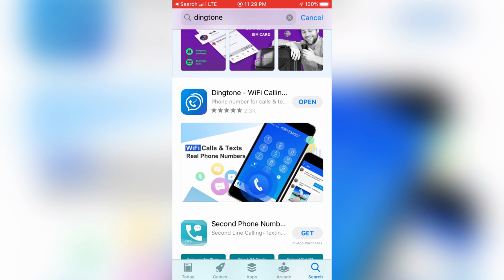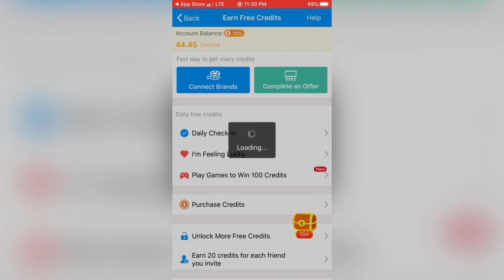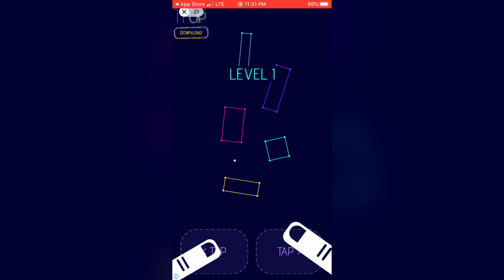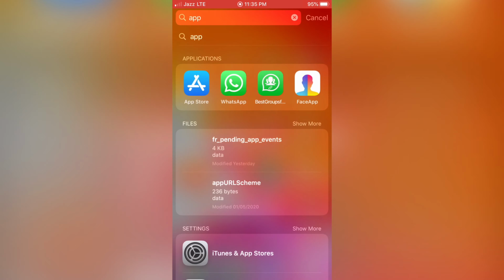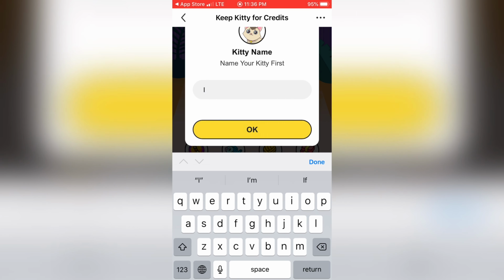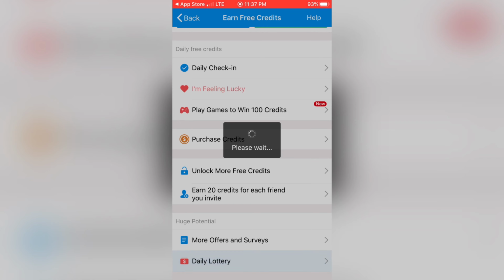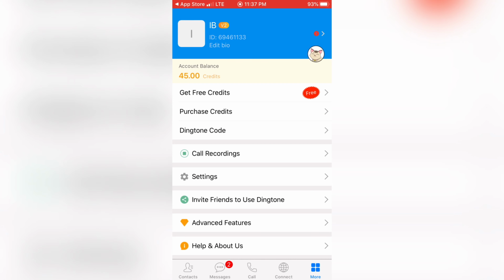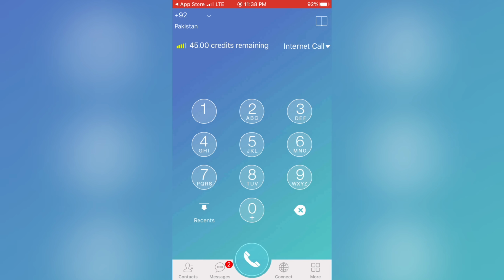How to make free calls? All over the world! Without showing caller I’d.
How to make free calls? All over the world Without showing your personal number and much more !!
App link Hey, I found a very interesting app Dingtone. You can use it to make free calls and pick real phone numbers. Add me when you install.